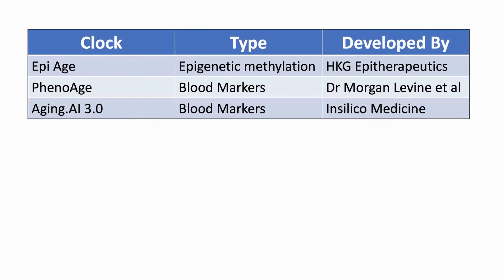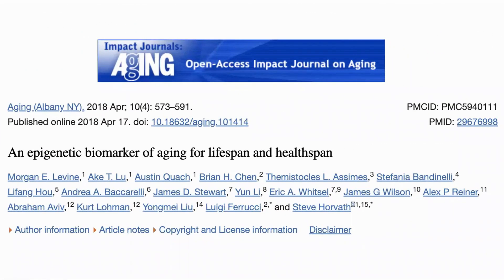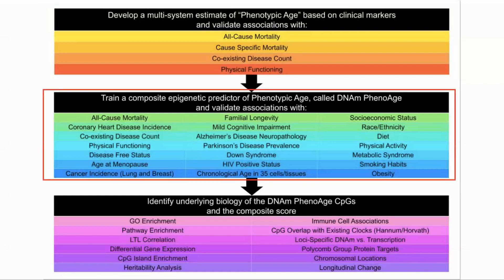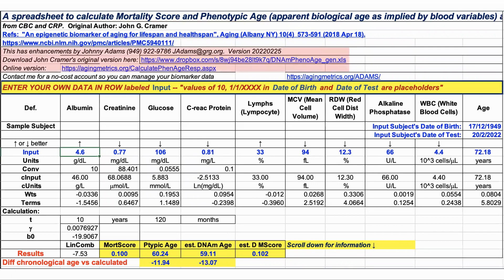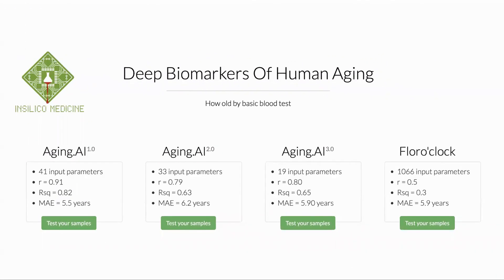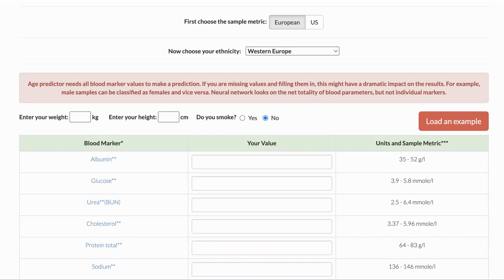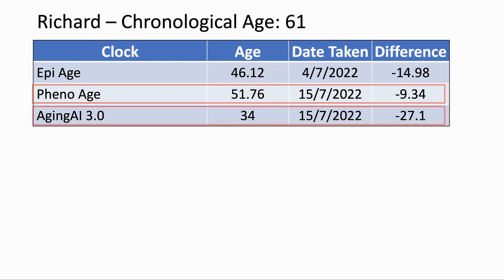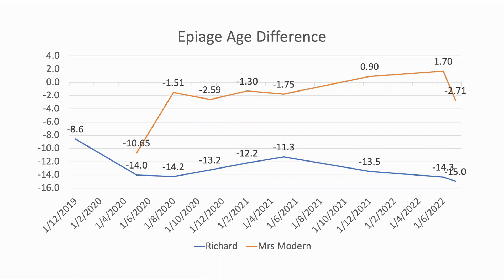Our First Blood Biomarker Biological Age Result Using PhenoAge & Aging.AI 3.0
In this video we present our results from the PhenoAge and Aging.AI 3.0 biological clocks and how they compare to our Epiage results.

Paper:
Population Specific Biomarkers of Human Aging: A Big Data Study Using South Korean, Canadian, and Eastern European Patient Populations

Paper:
An epigenetic biomarker of aging for lifespan and healthspan

EPIAGE Epigenetic age tests
10%off Link outside of North America
Extra discount for purchase of 2 kits in the US

California Gold Nutrition, Immune 4, 60 Veggie Capsules (FIRST TIME BUY $1 – LIMITED OFFER)
California Gold Nutrition, Lutein with Zeaxanthin, 20 mg, 60 Veggie Softgels
California Gold Nutrition, Astaxanthin, Astaliff® Pure Icelandic, 12 mg, 30 Veggie Softgels